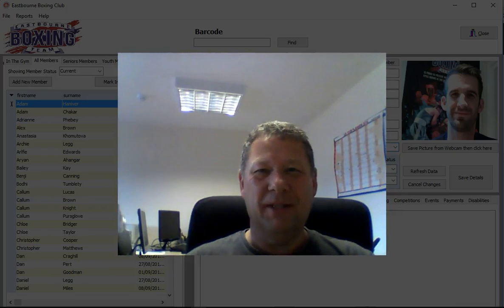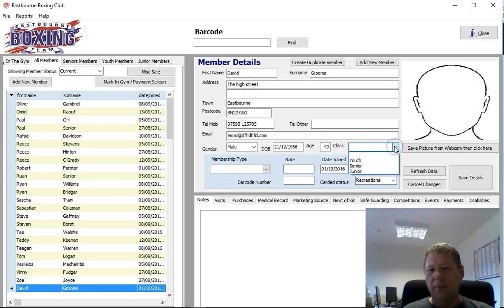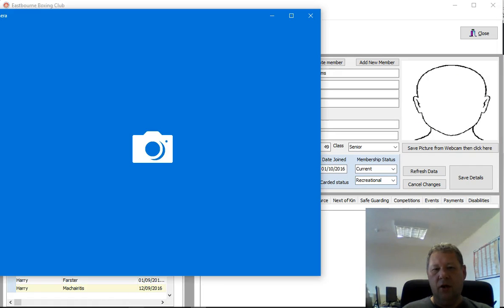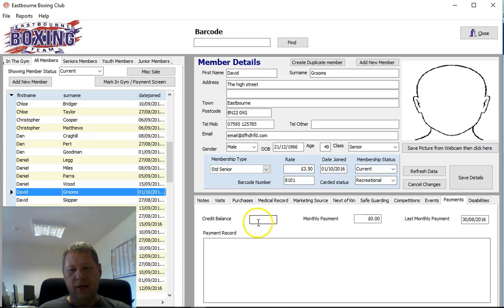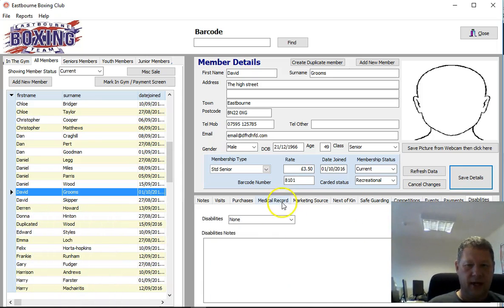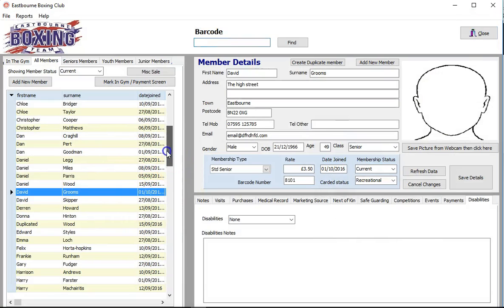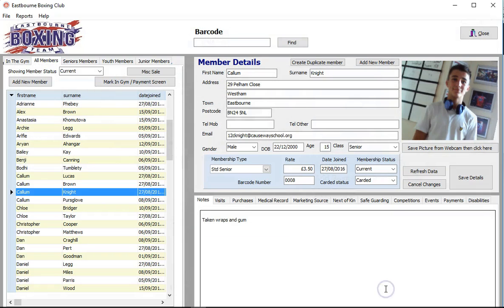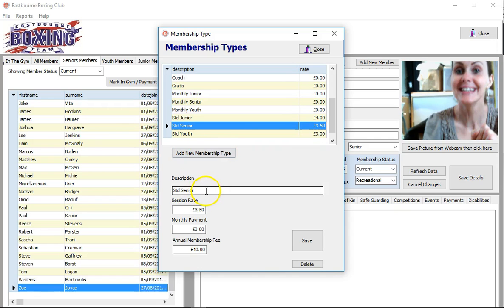Boxing Club Software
Software to help run boxing club. Member details. Training records. Accounting and Administration.